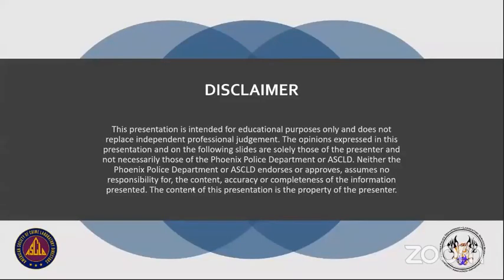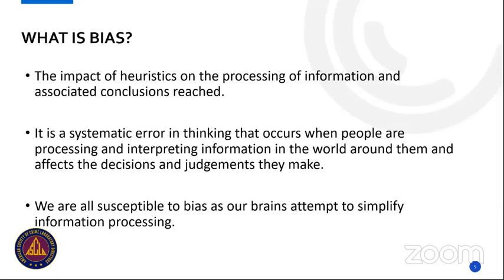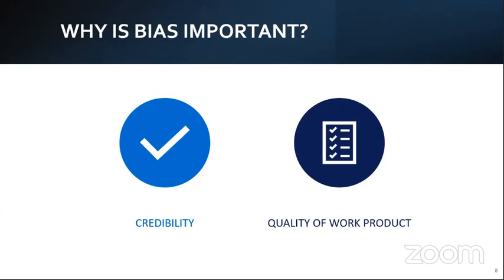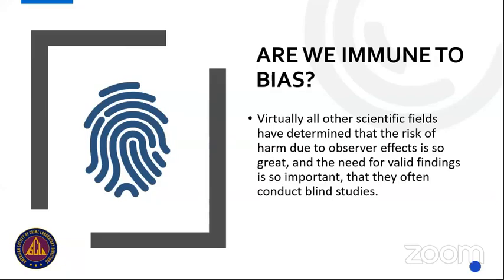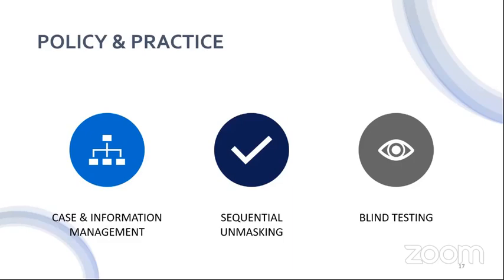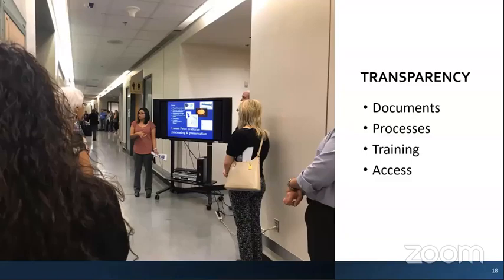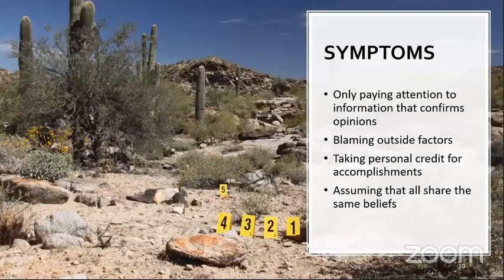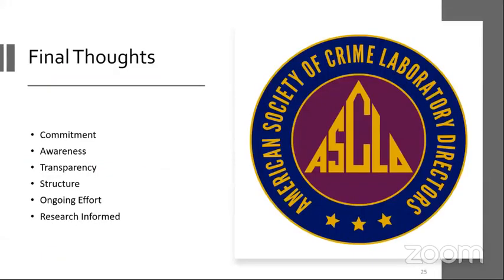Developing an Unbiased Laboratory Culture, 2021 ASCLD Train the Director Series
This webinar will facilitate a discussion about bias in a crime laboratory including what is bias in forensics, how it can impact your operations, why it is important, and considerations when building this culture. The webinar will include important aspects of an unbiased culture, symptoms that your culture is biased, and examples from the Phoenix Police Department, the Virginia Department of Forensic Sciences, and ICITAP’s.

This webinar was hosted by the NIJ Forensic Technology Center of Excellence in July 2021.